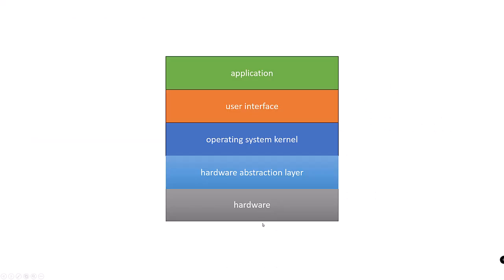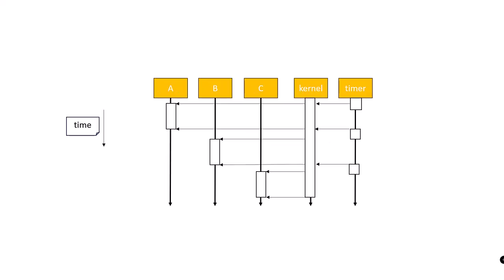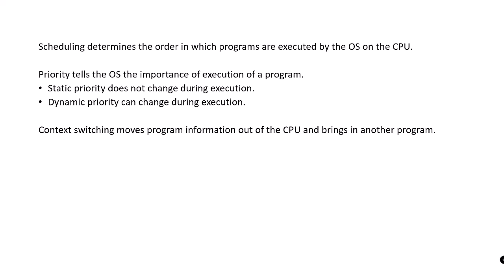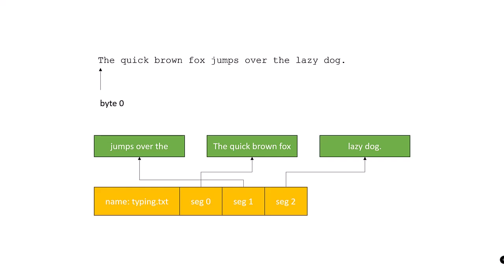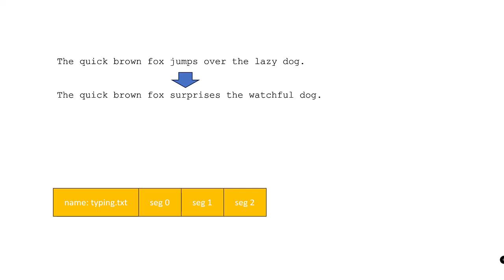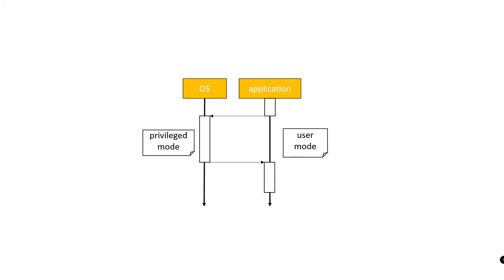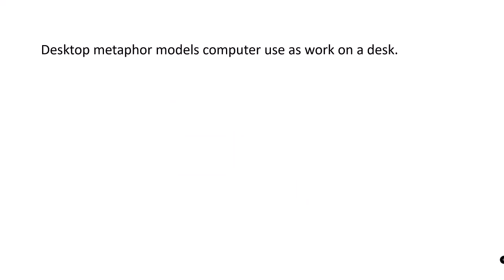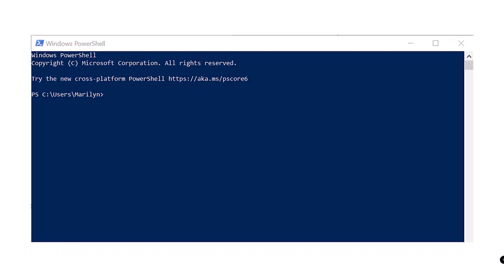Operating Systems and Applications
An operating system kernel provides primary services like scheduling.